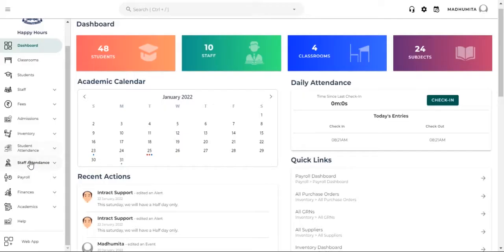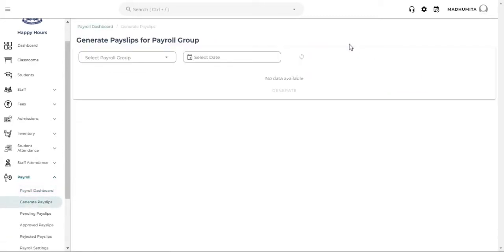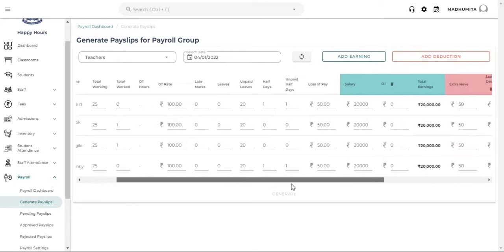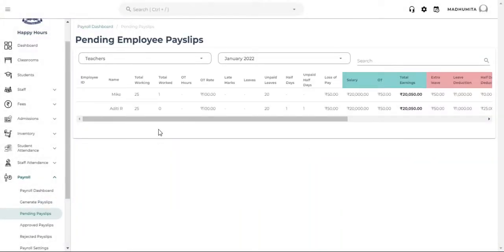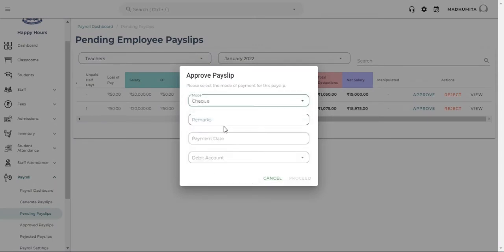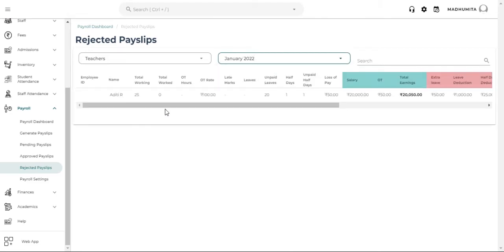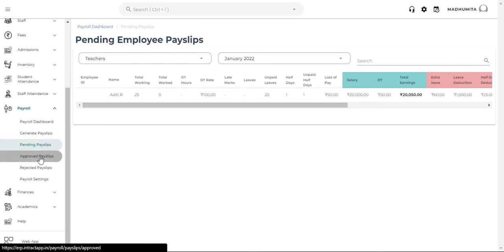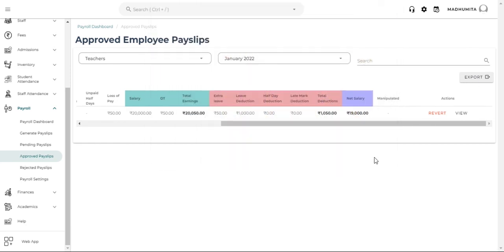Payroll Overview Tutorial - IntractERP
In this video, we’ll explain to you the Payroll Overview of IntractERP.

About IntractERP:

IntactERP is a powerful administrative platform for education institutions. It is excellent software for the efficient management of your institution.